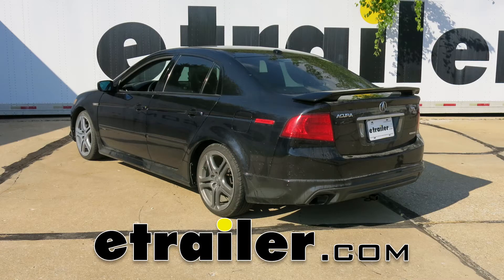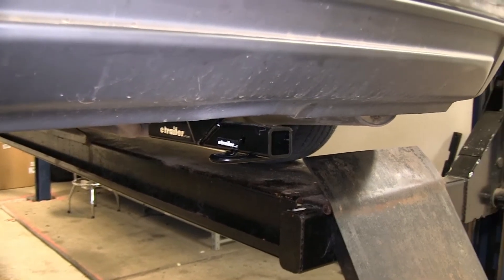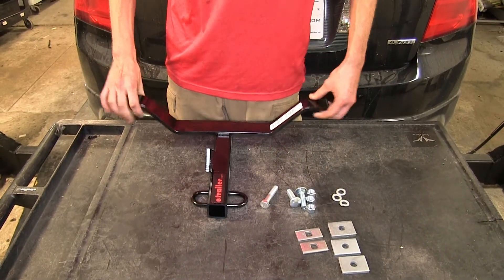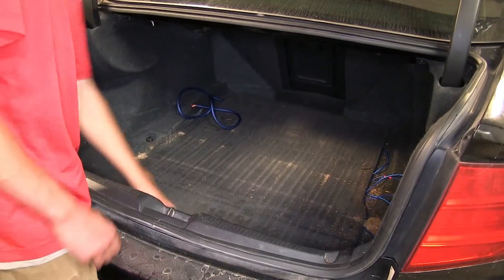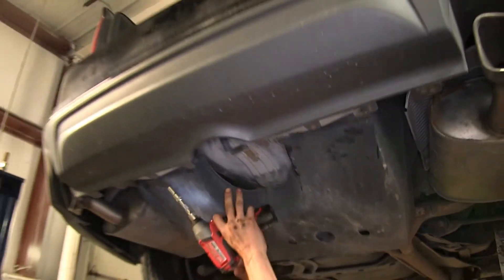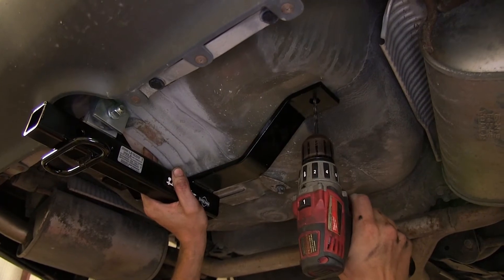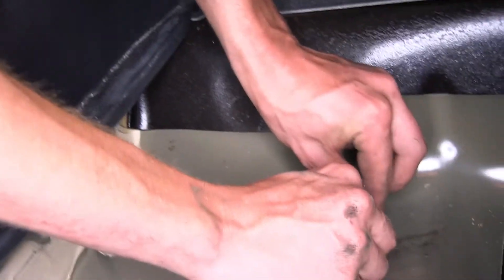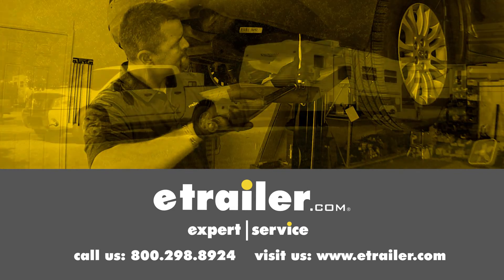etrailer | DIY 2004 Acura TL Installation for the Draw-Tite Sportframe Trailer Hitch Receiver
Today on our 2004 Acura TL, we're going to be installing the Draw-Tite Class 1 Sportframe trailer hitch receiver, part number 24755. Here's what our hitch looks like installed. As you can see, it's nice and tucked up underneath our back of our vehicle. The only part that you really see hanging down is our class 1 receiver itself, with the 1-1/4" opening, and then our safety chain loops here. These safety chain loops are nice because they are plenty big to give us enough opening for wide safety chains, if we have some. Right here we have our 1/2" diameter hitch pin hole. This hitch has a 200 pound max tongue weight rating and a 2,000 pound max gross trailer weight rating.

Obviously you want to consult with the owner's manual of your Acura TL and find out what the vehicle is actually capable of towing, and not exceeding the limits of the vehicle or the limits of the hitch. This hitch features a nice gloss black powder coat finish that blends in nicely with the underside of our vehicle. As you can see here, the back part of our receiver is tucked up nicely behind our bumper cover. I like that because when you're walking behind you vehicle to put something in the trunk, you don't have to worry about knocking your shin into the receiver and causing injury to yourself. Now for a couple of measurements to better assist you in choosing any hitch-mounted accessory you may need, such as a bike rack or a cargo carrier. You're looking at about 8" from the center of the 1/2" diameter hitch pin hole to the rearmost point on the back bumper, and about 9-3/4" from the ground to the top of the class 1 1-1/4" receiver opening. Here's what out hitch comes with.

We have the hitch itself, pretty small and lightweight. Easy to handle. Won't be difficult for one person to raise it into position to install it. It attaches using three point of contact with the vehicle. We have two here that go through the spare tire well, and then one here that goes to the factory tow recovery hook underneath the vehicle.

The hitch will attach using the three bolts in the locations I've previously mentioned. We have these three spacers here, which will be used to secure the hitch to the factory tow hook using: our long bolt, one of the nuts, and one of the split lock washers. These two spacer plates will have this carriage bolt dropped on down through the holes that we'll drill in the trunk floor, and they'll be secured with two more of those lock washers and two nuts. Now that we've gone over what's included, we'll show you how to install it. We'll start by removing our spare tire cover here and set that out of the way. Remove our spare tire tools, followed by the spare tire itself.

Now we need to remove this plastic shield underneath our spare tire well. It's held in place with four plastic clips, and then two 10mm nuts. We use a trim panel tool to pop out the plastic clips. If you don't have a trim panel tool, you can use a flat-head screwdriver. You get it started with a screw driver and then come in behind with the trim panel tool if you have one. It pops right out. With those removed, you can just pull this on down and set it aside. Now we can reinstall our nuts and our plastic clips. That way you have them in case you ever decide to take your hitch off and want to reinstall that trim panel. With our hitch in place, we will not be able to reinstall that panel. Now we'll take our long bolt, slide it into our hitch. Take two of our spacers, install them on there. Now we'll slide our hitch into position over the hook. Put another spacer on, lack washer, and a nut. We'll snug that down a little bit. We're going to use our hitch as a template to drill our holes. We'll set our hitch up as best as possible and drill a pilot hole. Repeat the same process on the driver's side. we're going to work from inside the trunk now, just because it's easier to press down on a drill that up. We'll enlarge our holes to 1/2" in diameter and for that I'm going to be using a step bit. Now we use some black silicone sealant to go around the holes that we drilled, just to help keep any moisture, dirt, debris, or exhaust fumes from entering our vehicle. Now we'll take our carriage bolt and our spacer plate; place it on and we'll drop it down through the hole. Do this the same for both holes. We'll push our hitch up onto our bolts and install a lock washer and a nut. Make sure we get them both installed. Now we'll tighten down our bolts. Now we'll torque